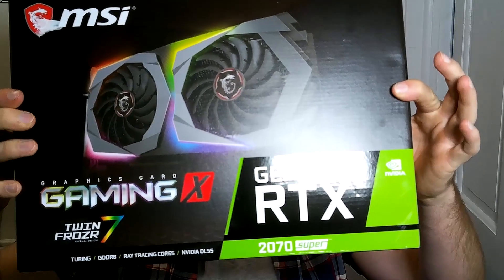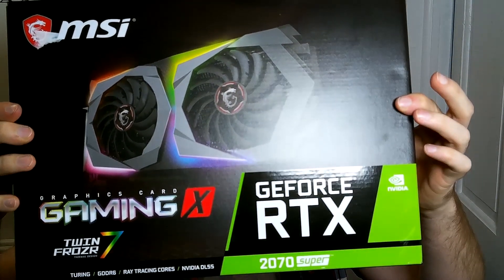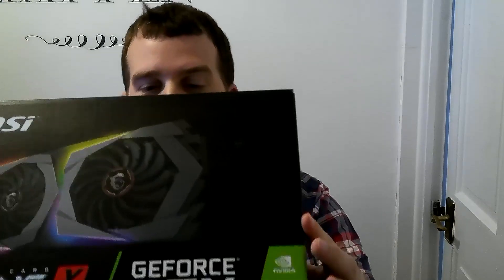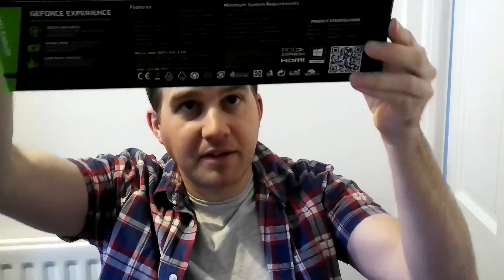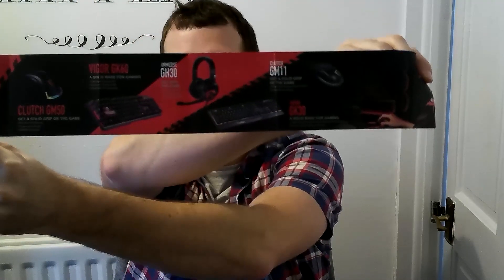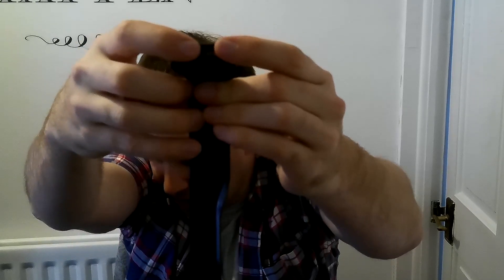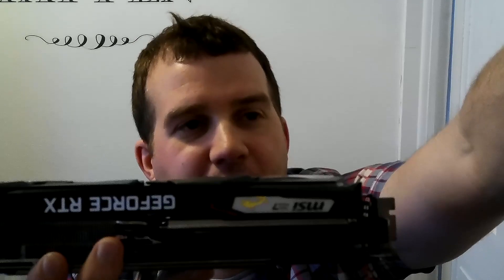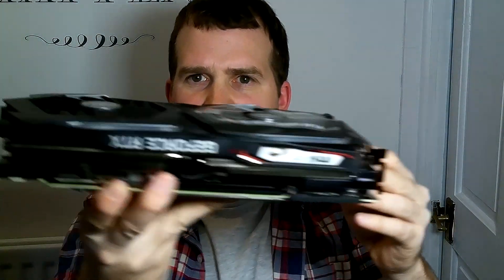MSI NVIDIA GEFORCE RTX 2070 SUPER GAMING X Graphics Card Unboxing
n Unboxing And Testing of the MSI NVIDIA GEFORCE RTX 2070 SUPER GAMING X Graphics Card '8GB GDDR6, 1800MHz, RGB Mystic Light, 3x DisplayPort, HDMI, Dual Fan Cooling System

And seeing how it compairs against a GTX 1070 with RYZEN 7  1700